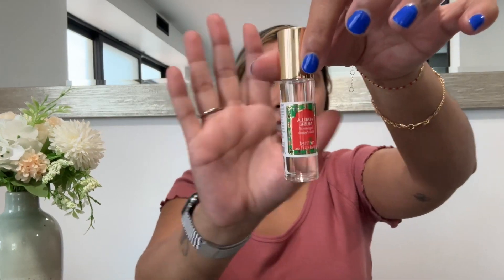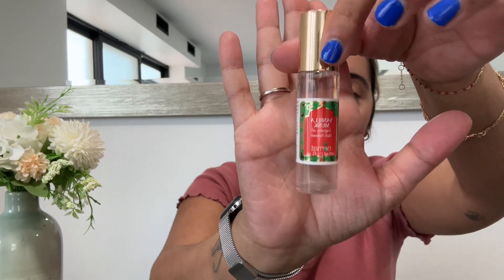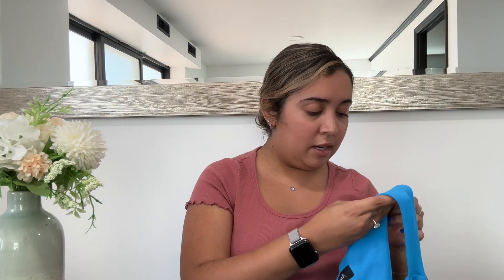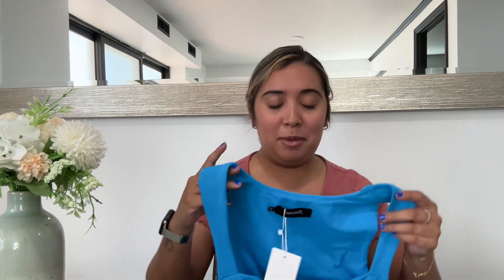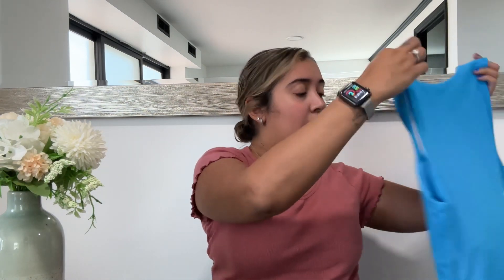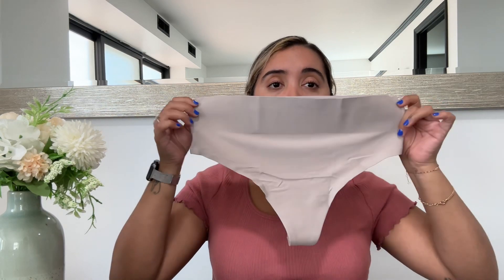Amazon Haul - what I got on prime day!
A few items I picked up during the prime day sales. Amazon storefront linked below: